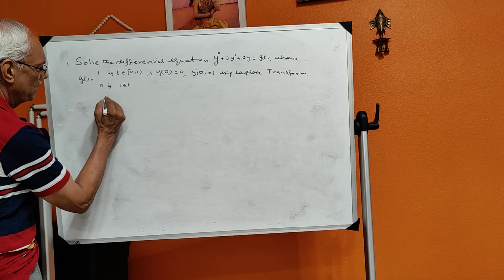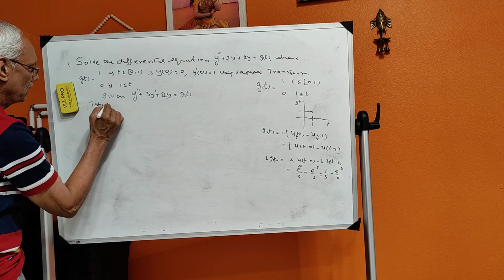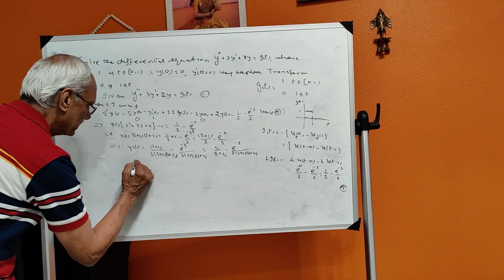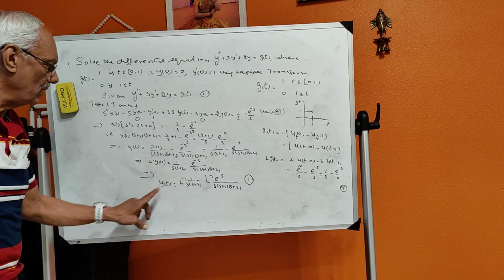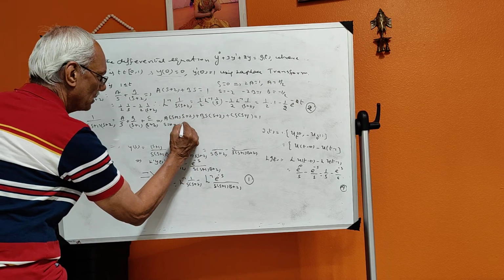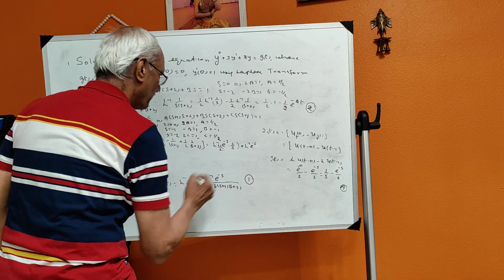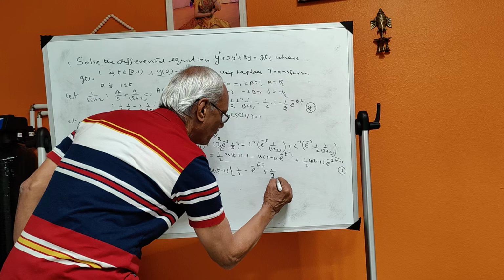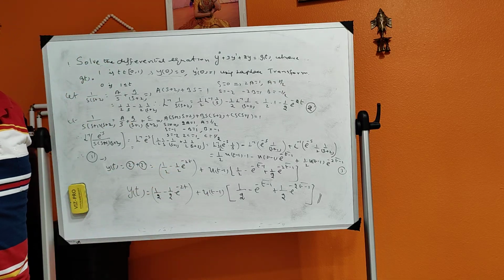Laplace Transform-5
Solving Differential Equation ysing LT, Where the RHS function is a Unit step Function